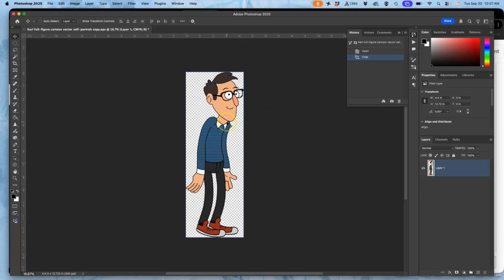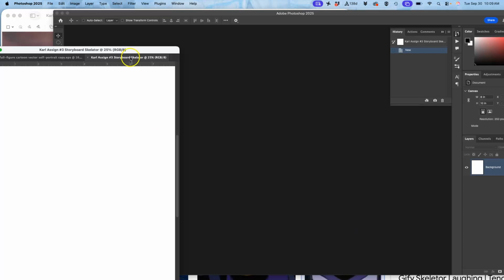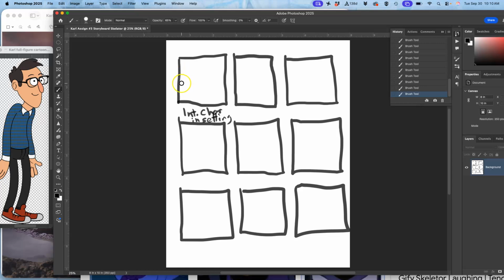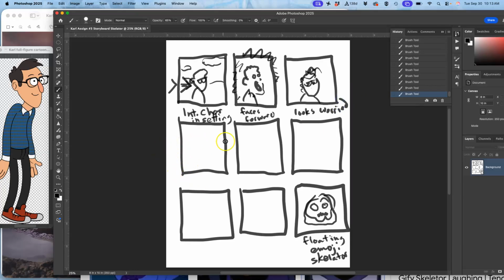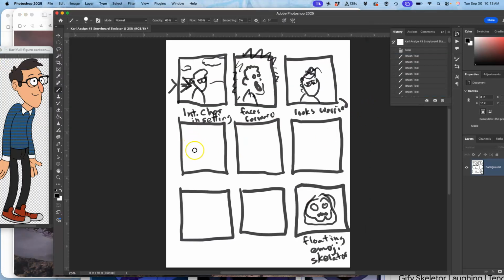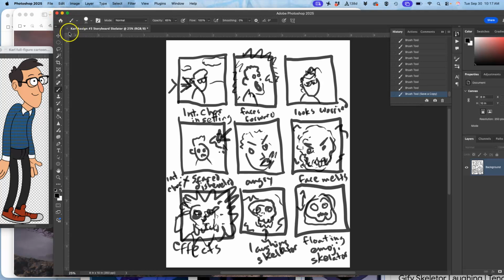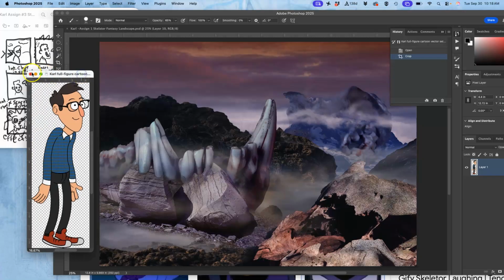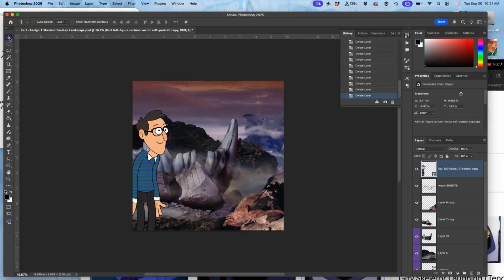3 Storyboard Sketching and Building Assets for the First 3 Frames